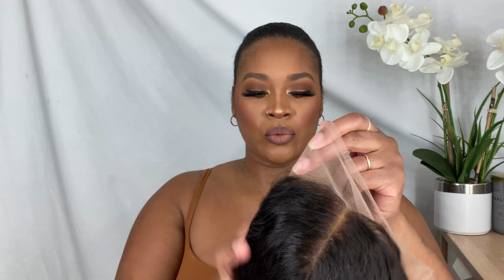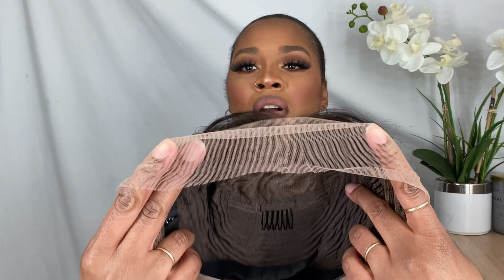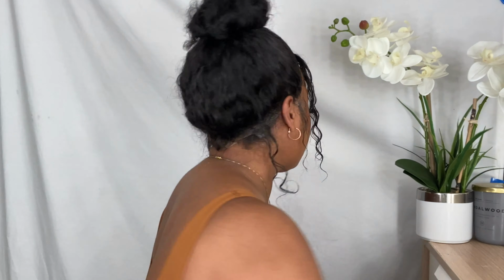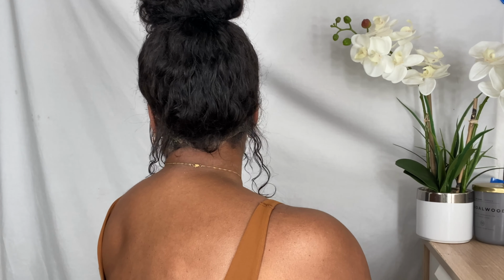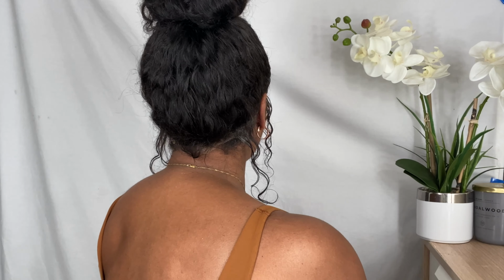Not Do Anything!It's Like Your Own Hairline|360 Lace Wig|FT.Superbwigs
Hair Information:

Wig Name: OLYMPIA PREPLUCKED HAIRLINE LOOSE WAVE HUMAN HAIR 360 LACE FRONT WIG
Cap construction: 360 lace frontal wig

Length: 20 inches

Hair density: 150%